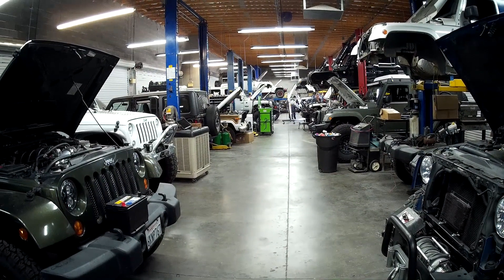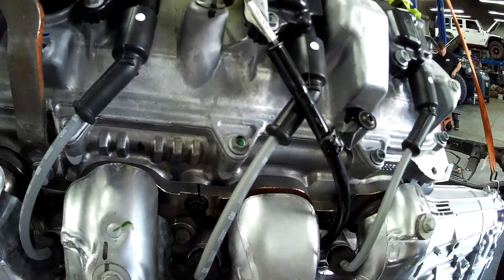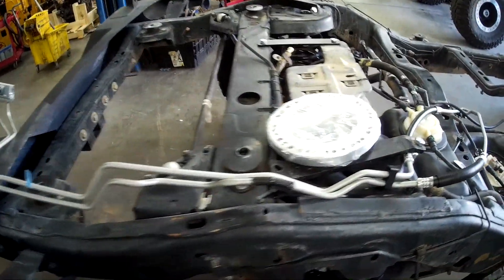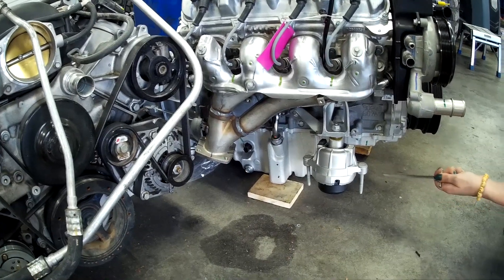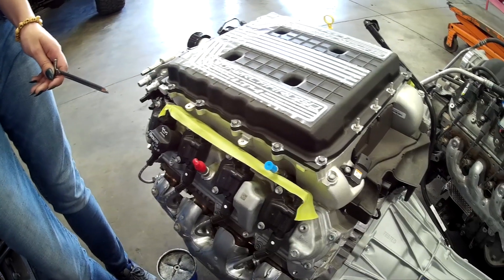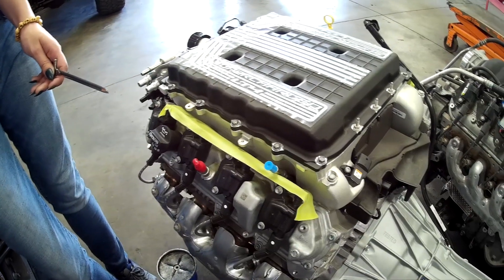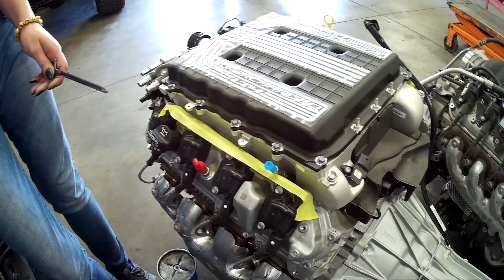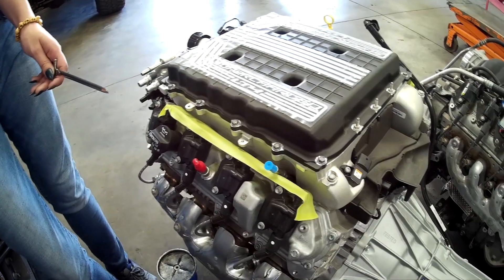LT Madness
Everyday I get questions about LT swaps, its obvious this is the engine of the future(don't forget the GM transmissions). Here's some in house LT builds we are currently working on that may answer some of your questions. Please post questions in the comment area.